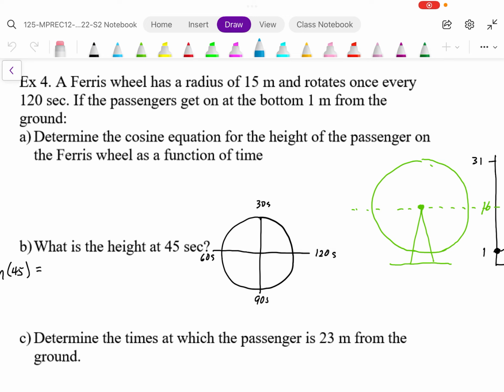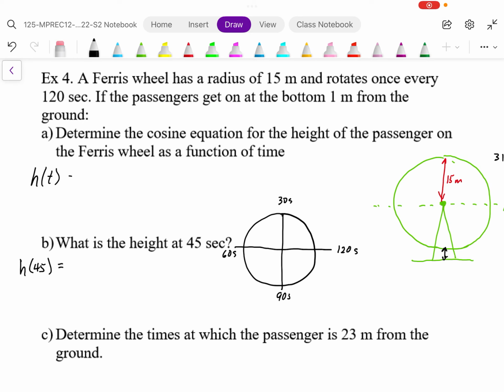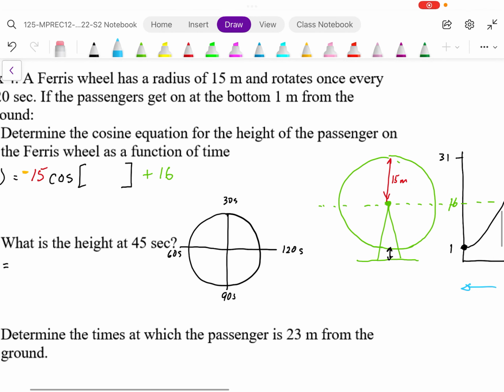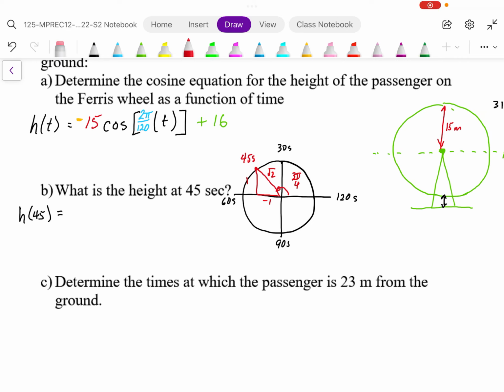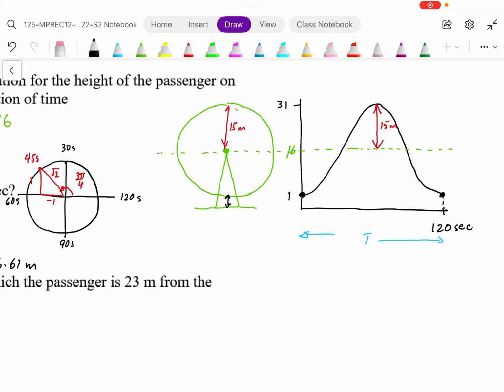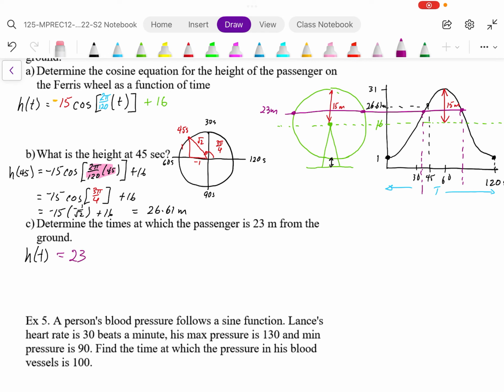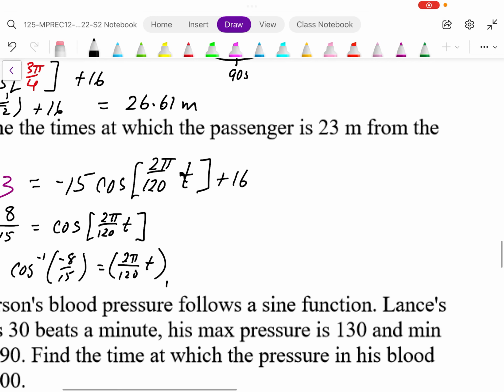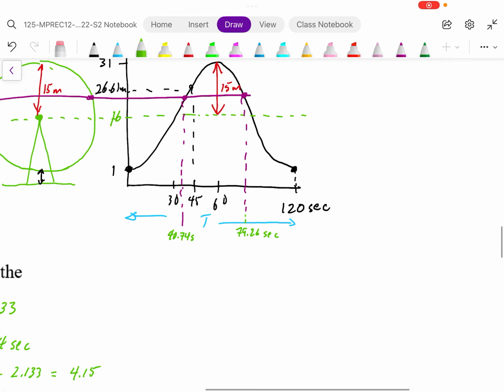07 Modeling Trig Functions Part3